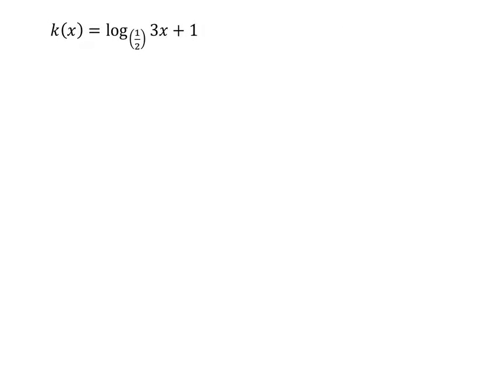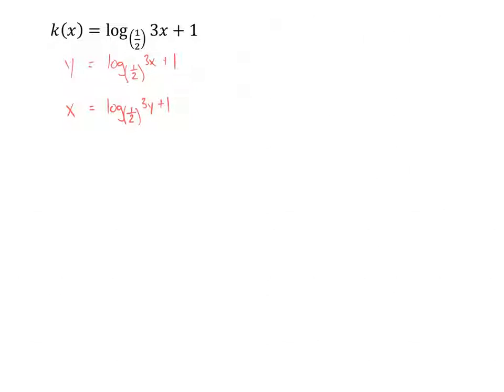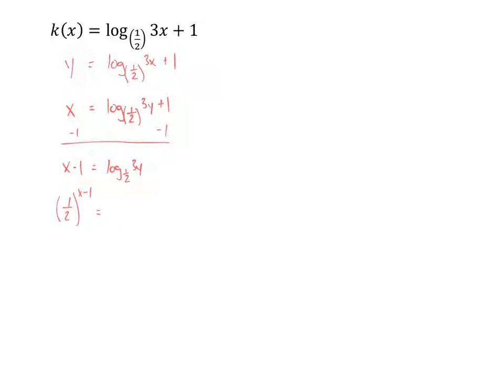Test Review Page 2 (K(x))